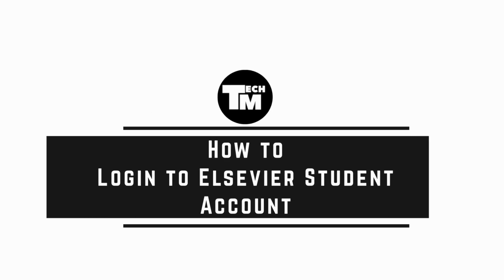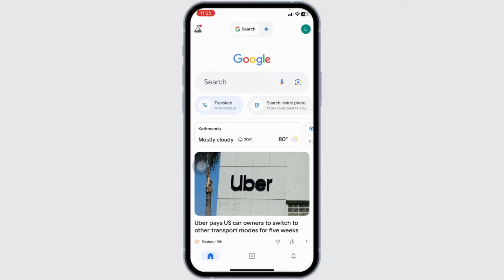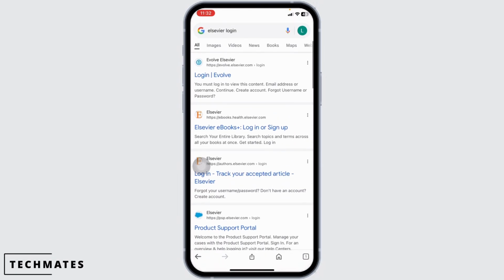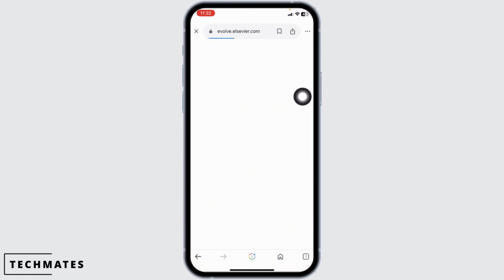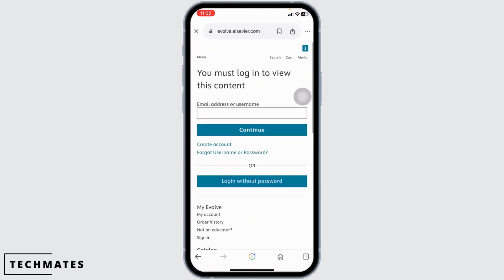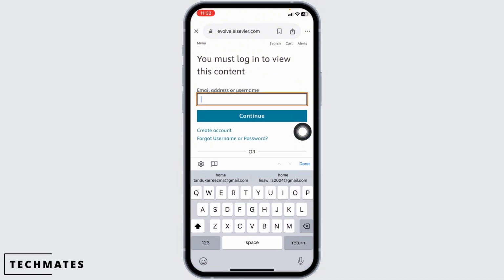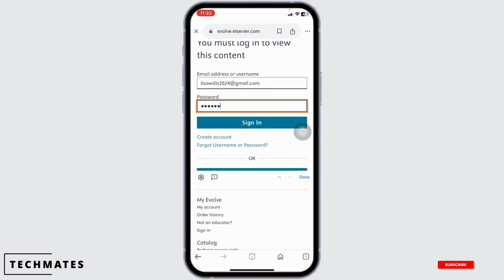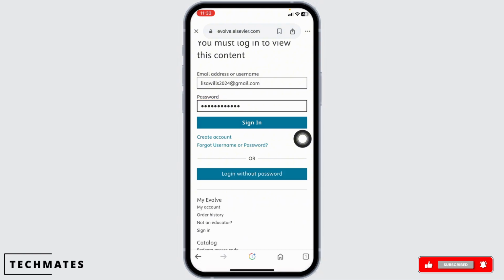How to Login to Elsevier Student Account 2024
Are you looking to log in to your Elsevier student account in 2024? This easy guide provides step-by-step instructions on how to access your Elsevier student account online. Follow these straightforward steps to manage your academic resources and studies efficiently.

In this tutorial:
0:00 - Introduction
0:15 - How to Login to Elsevier Student Account in 2024 (EASY)

Learn how to effortlessly log in to your Elsevier student account in 2024 with this simple guide. This video covers the entire login process, ensuring you can access your account and academic resources with ease.

Access your academic materials by following this guide to log in to your Elsevier student account!